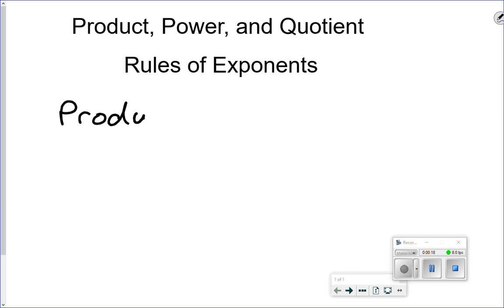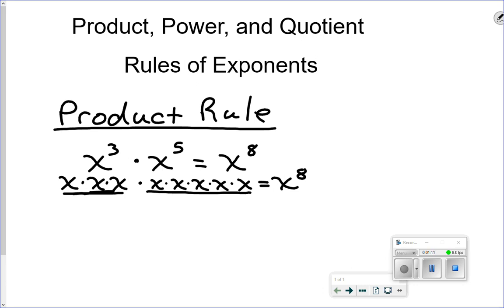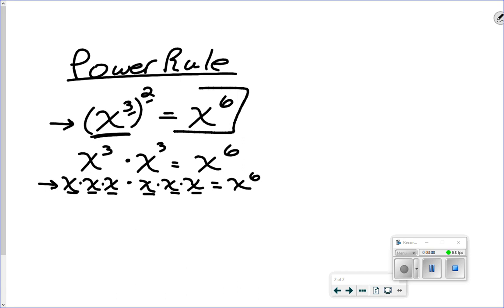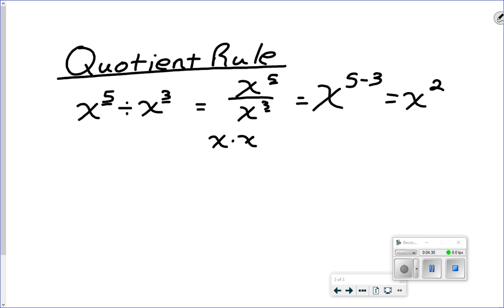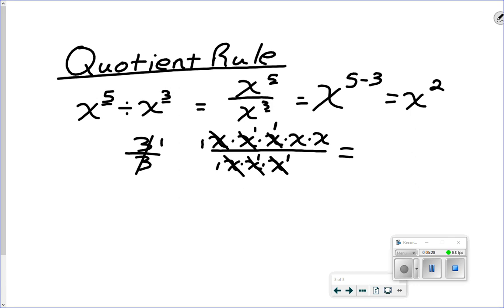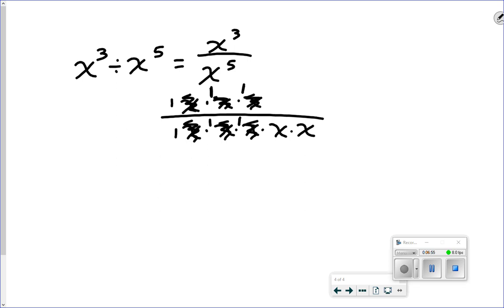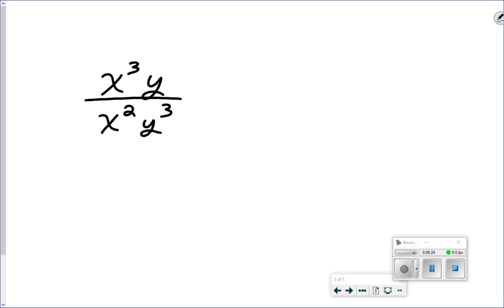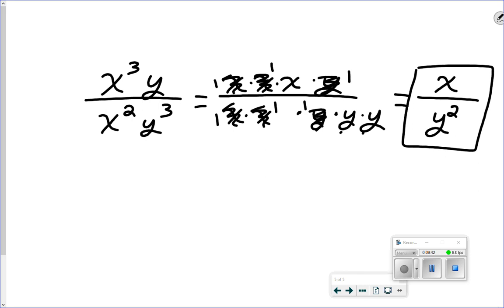Rules of Exp Product Power Quotient